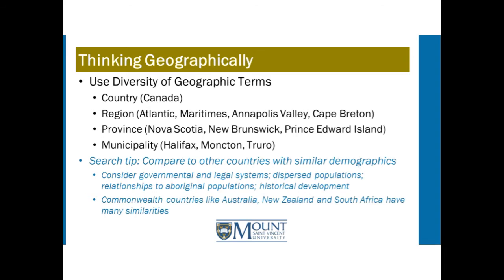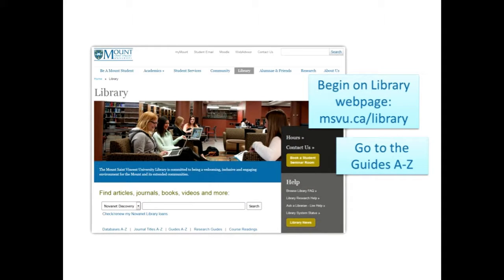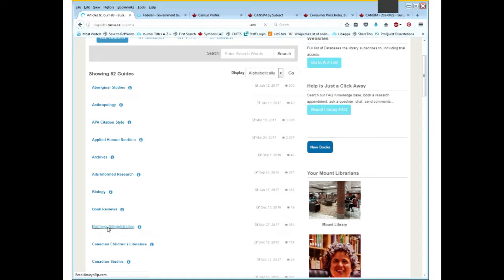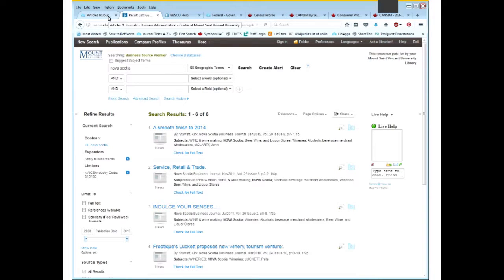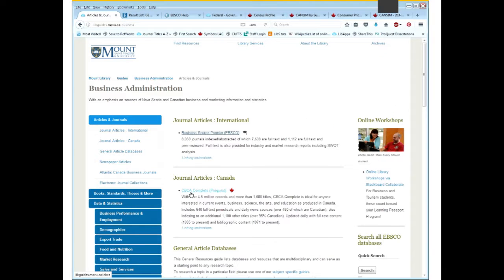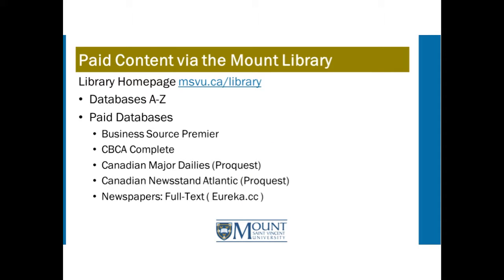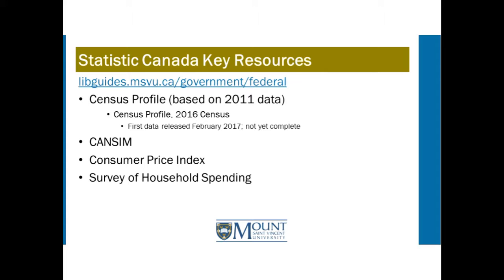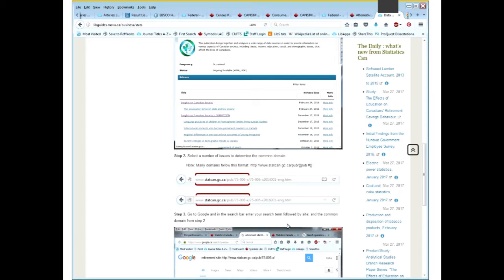Library Webinar - Finding Canadian content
Tips and strategies for finding Canadian research, statistics and points of view.